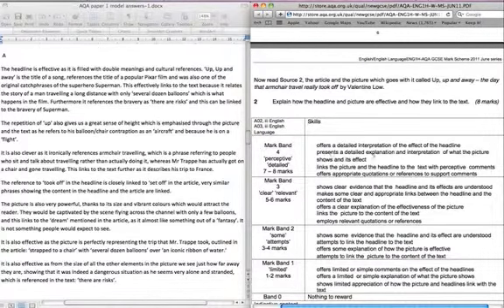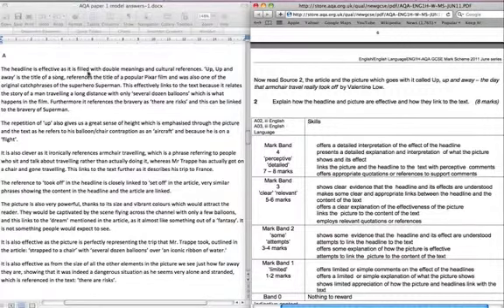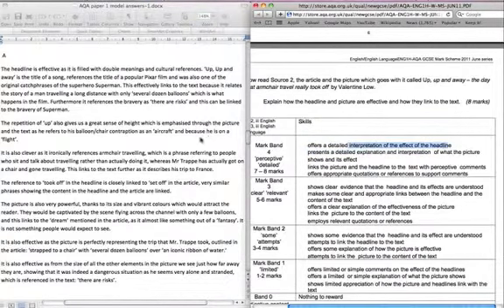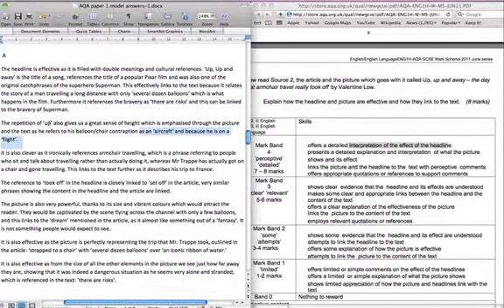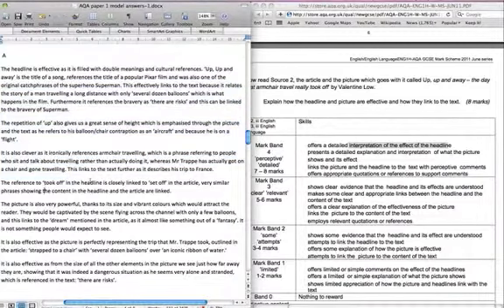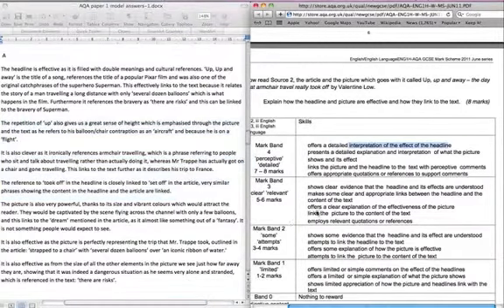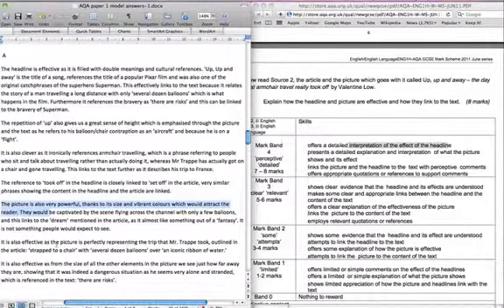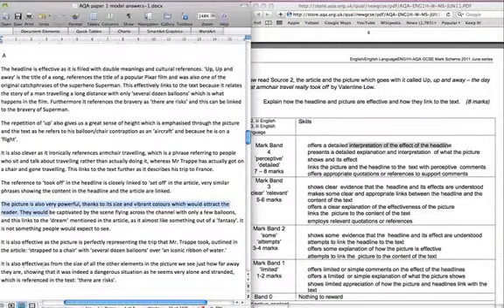A-A* band answer for Question 2 (AQA Language Paper)